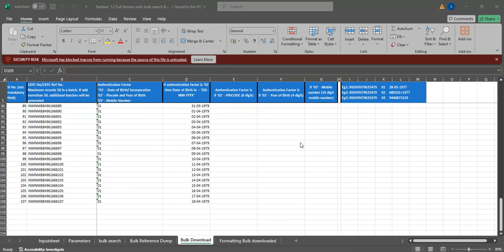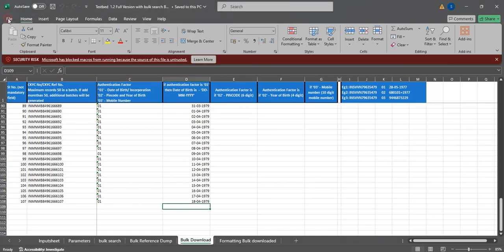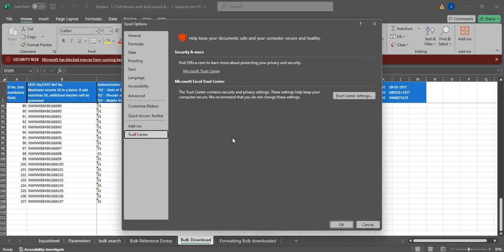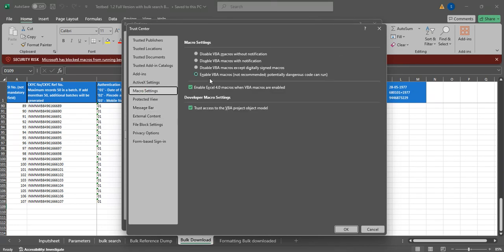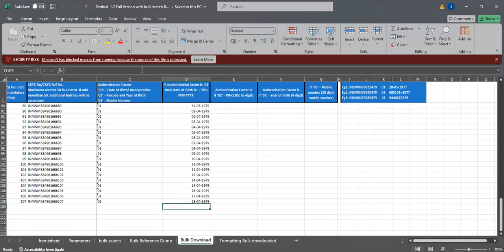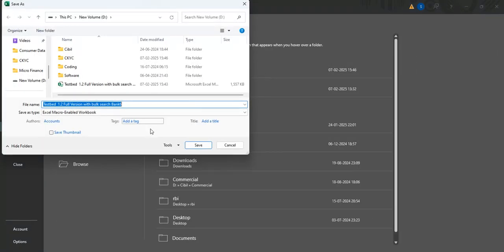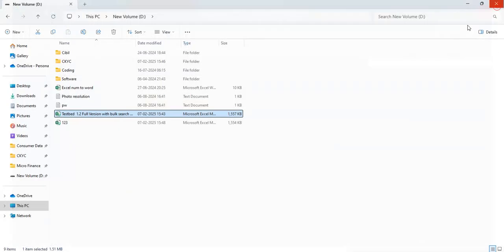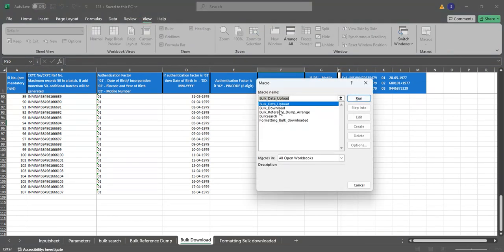How to open a disable macro in excel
How to open a disabled macro in excel
Macro Disabled
macro enable
macro not working
macro issue